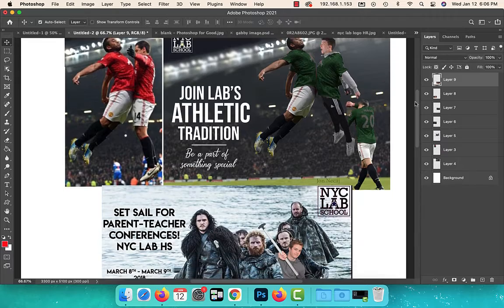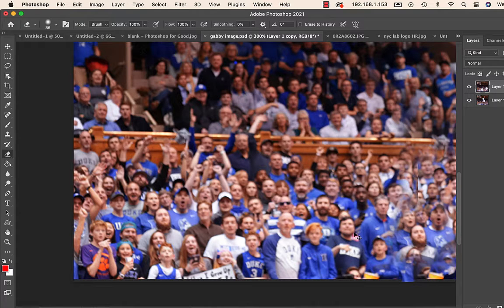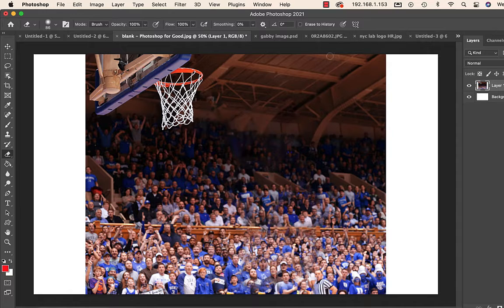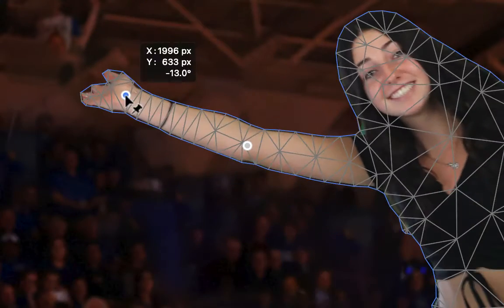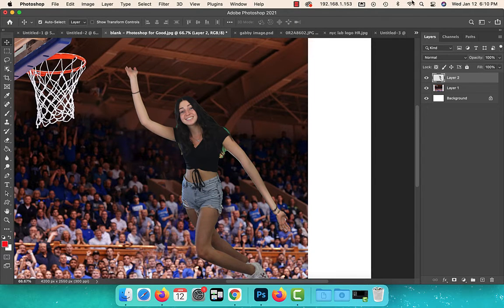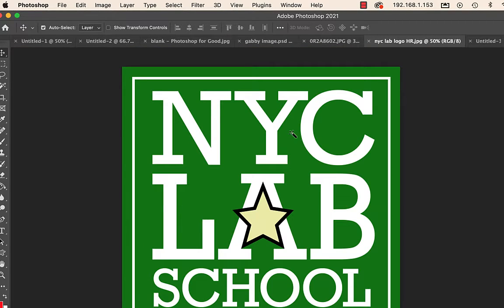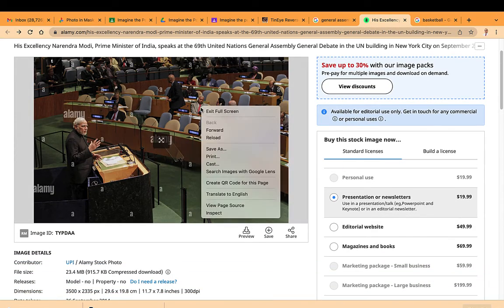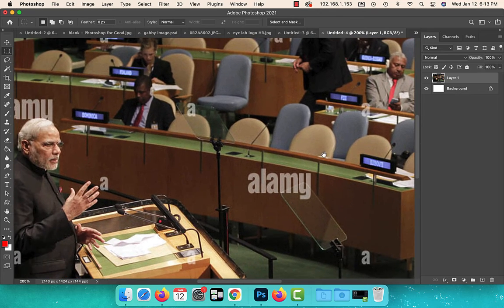feedback 1 13 22